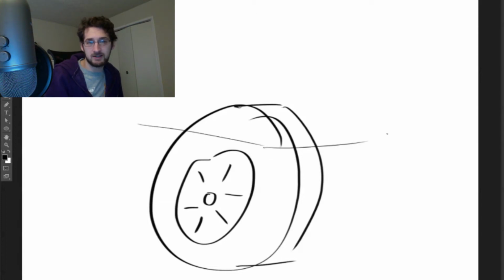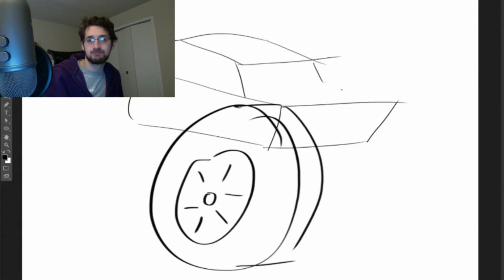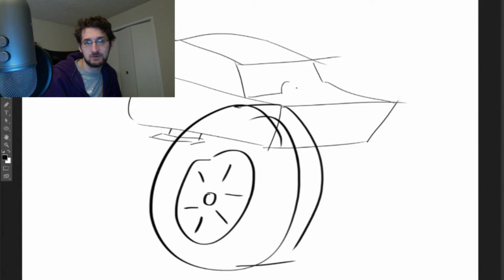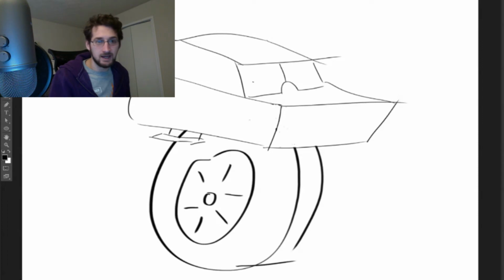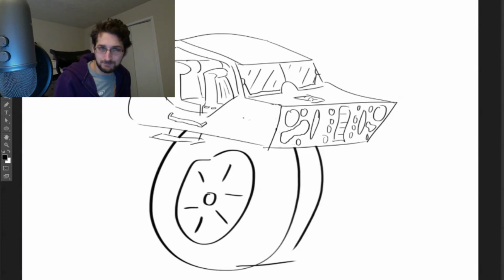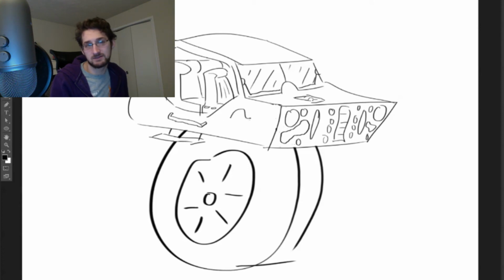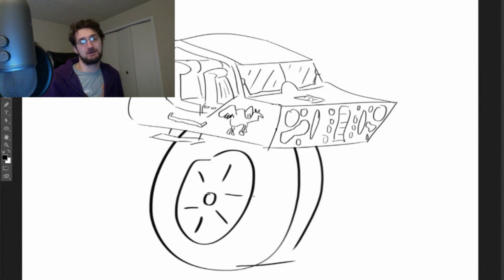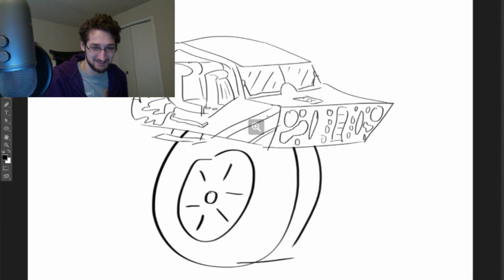Let's Draw - McQueen's New King!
I'm so sorry that you had to see that thumbnail. Hopefully this will help erase it from your mind!